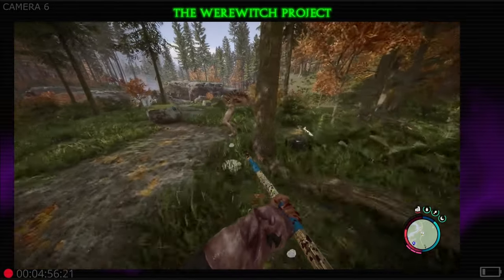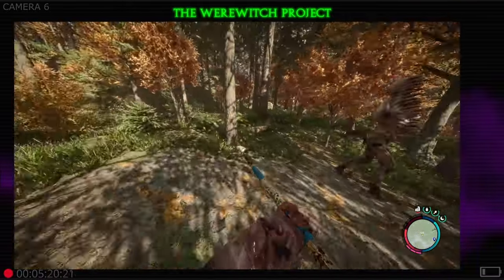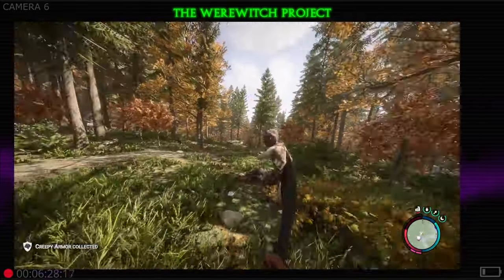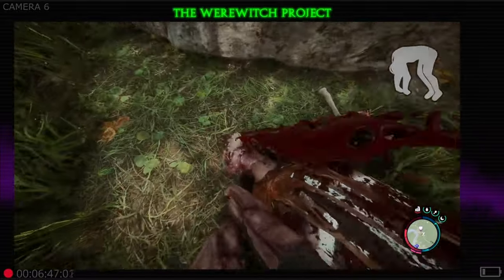SONS OF THE FOREST 1.0 QUICK TIPS ON MUTANT TACTICS (Finger-blasters)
Welcome to the WereWItch Project's "Quick tips with the Witch" series! This video for Sons of the Forest 1.0, quickly covers the basics of tactics against mutants; In specifics, Fingerling mutants aka finger "blasters".  We are aiming to cover some basic ideas for the game to help out new players!